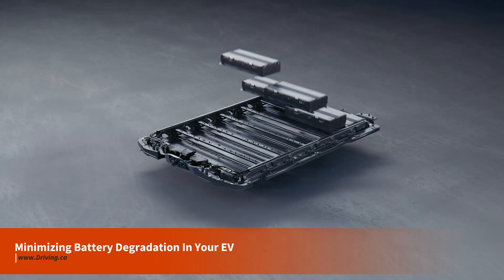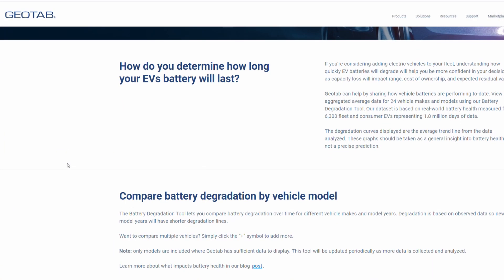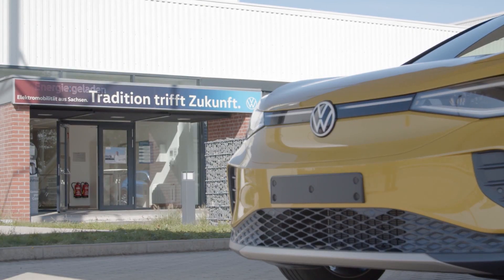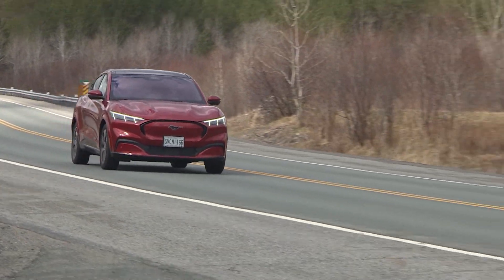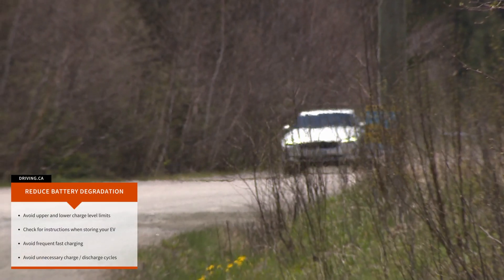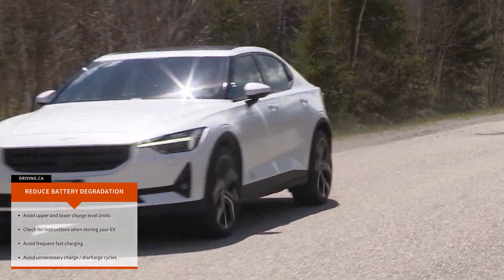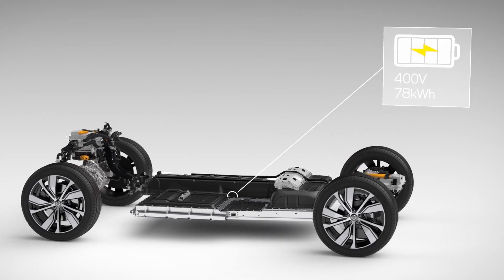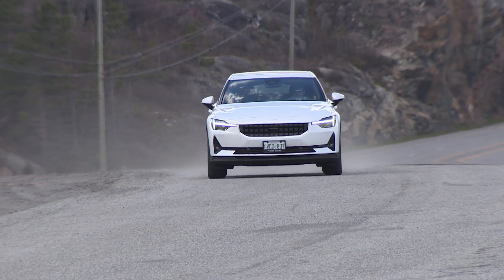EV Battery Degradation: Basic guidelines for extending EV battery life | Advice | Driving.ca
Like many parts of an automobile, the battery packs that power an Electric Vehicle (EV) will eventually wear out and require servicing or replacement. Some owners of electric vehicles have needed to replace battery packs out of warranty, and at great expense; the vast majority have not.

Whether you’re buying your first EV new or used, you’ve likely got some questions. Let's look at EV battery degradation, and what you can do about it.

Read the full article on Driving.ca

Follow Driving!